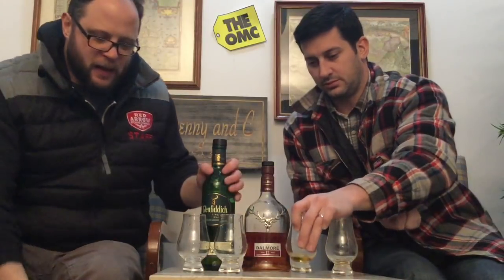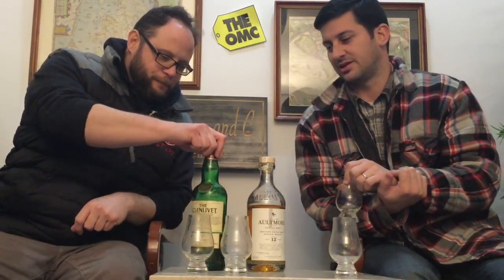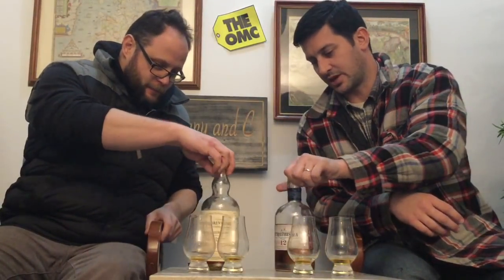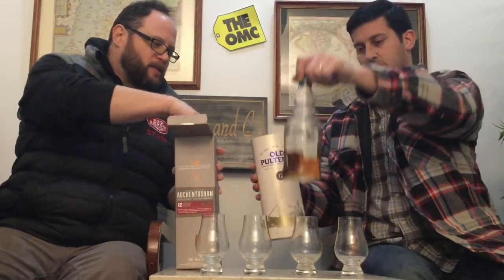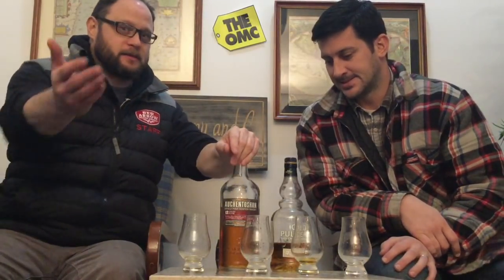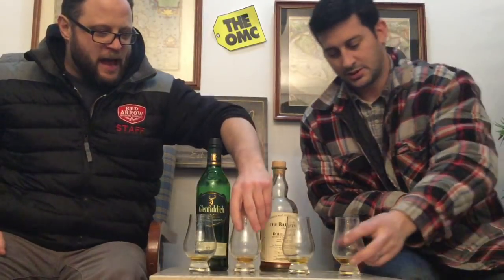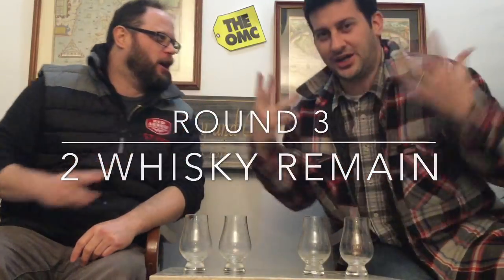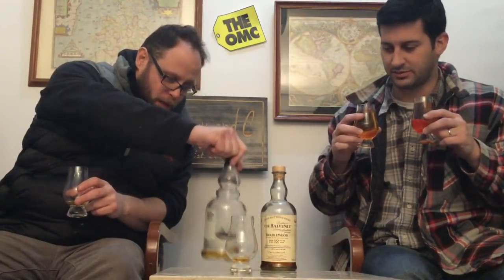What’s the Best 12 Year Old Single Malt Scotch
What’s the Best 12 Year Old Single Malt Scotch - Trenny and C choose the Top twelve y.o. scotch whisky from a group of 8 well know single malts.  This round is the non peated bracket blowout.